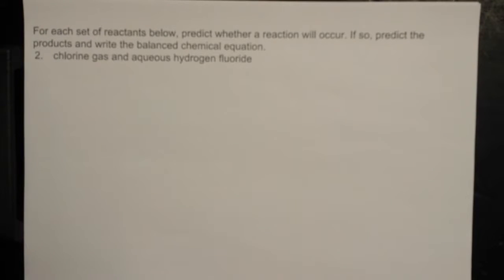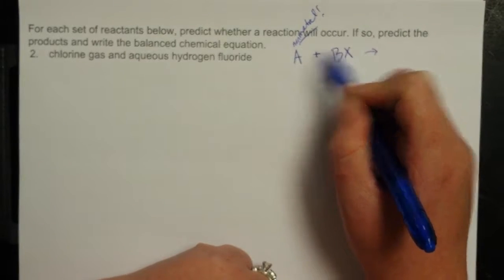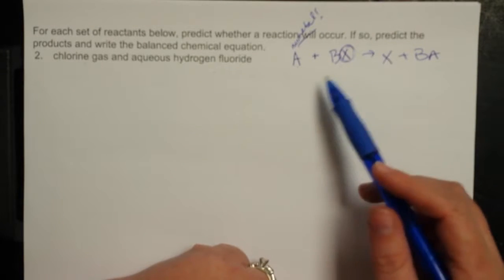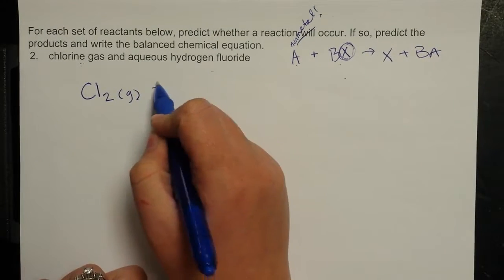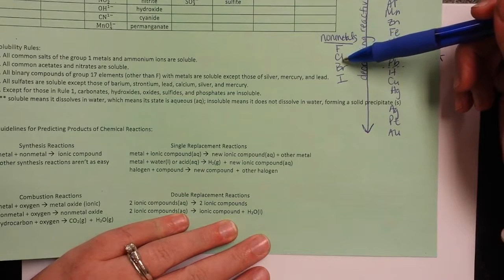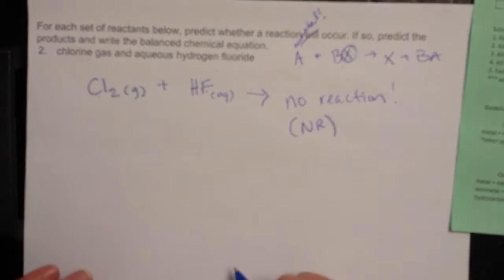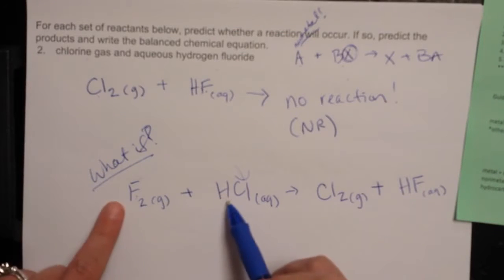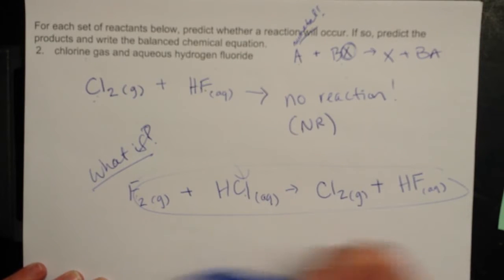CLASSIFYING CHEMICAL REACTIONS - Single Replacement Sample Problem 2 - (slide 10)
Practice writing the formulas for the reactants chlorine and hydrogen fluoride, predicting the products of this single replacement reaction using the activity series for metals, and knowing how to identify when a reaction will not occur.